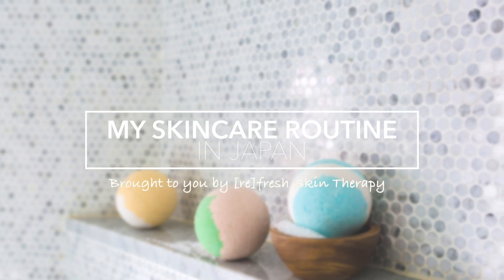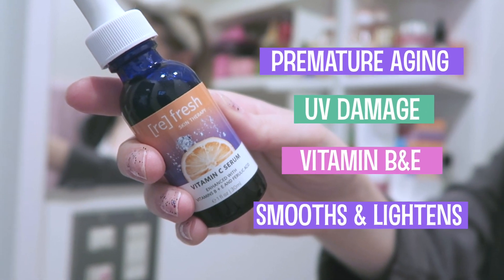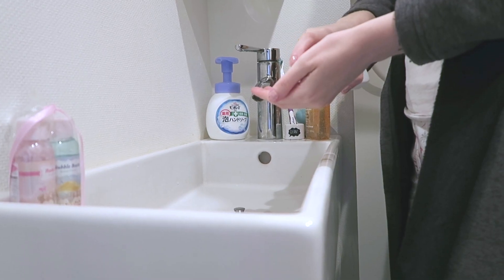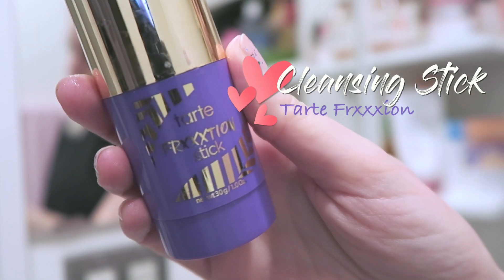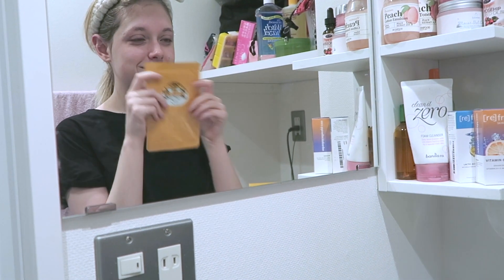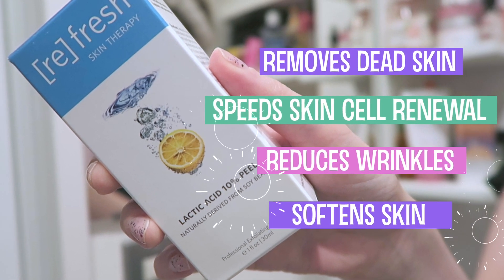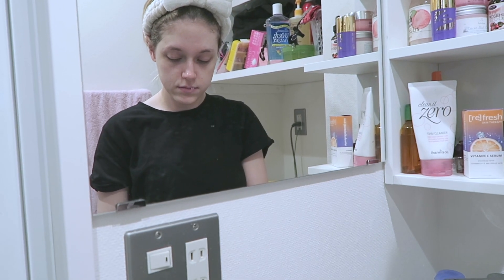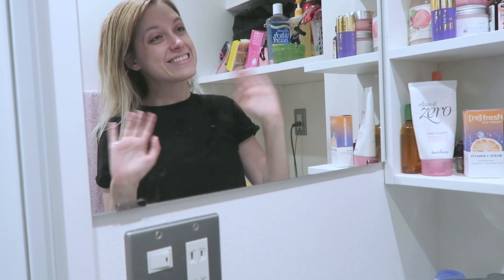MY DAY TO NIGHT SKIN CARE ROUTINE// How I Keep My Skin Clear in Japan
Here are all the other products I used!
Clean & Clear Morning Burst Facial Cleanser

Tarte Frixxxion Stick

Skinfood Cotton Toner

:::::♥ ♥::::: SUBTITLES :::::♥ ♥:::::

Please help me translate my videos!

Please donate for better content and make it possible for me to travel to your favorite places in Japan!

Your virtual ticket to life, health, and travel

Hi! My name is Kelly and I am an English teacher living in Japan! I studied Japanese and education at Michigan State University with a minor in TESOL so I am living the dream!
I post videos about life in Japan, teaching, and travel. I also love to sing and perform so you'll catch some of that on my channel as well.
This is my first time experiencing the world of Youtube so if you have any editing tips or just tips in general please don't be afraid to comment on what I can improve on!
I'm very excited to share my life in Japan with all of you!

皆さん、初めまして。
私の名前はケリーです。
私は東京に住んでいて英語を教えています。
ミシガン州立大学で日本語と教育を専攻していました。
TESOLも勉強したので自分の夢をかなえることが出来ました。
私は日本の生活や旅行についてのビデオを作ります。
歌うことも大好きなのでそれもチャンネルでお見せしますね。
私はYouTubeを始めたばかりなので
何かアドバイスあったらコメントして下さい。
私の生活をシェア出来ることすごくワクワクしてます。